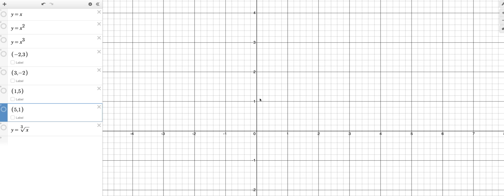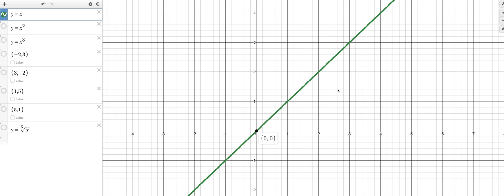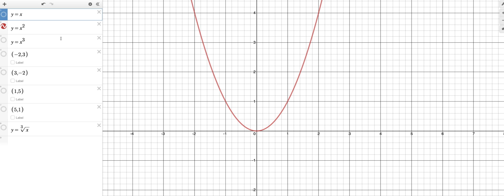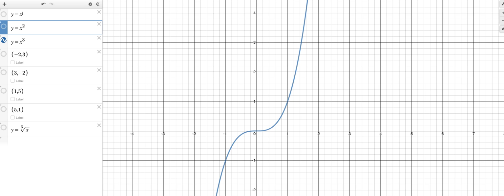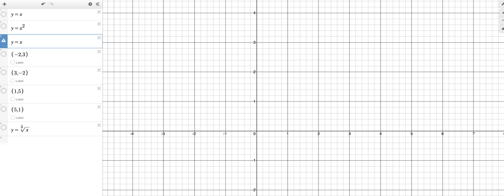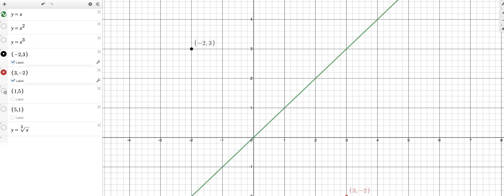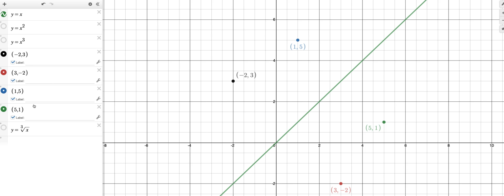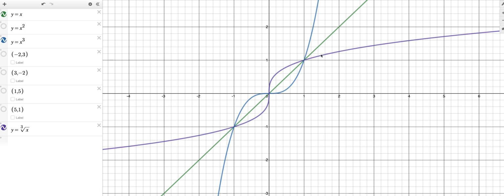Graphs of One- to-One Functions & their Inverses